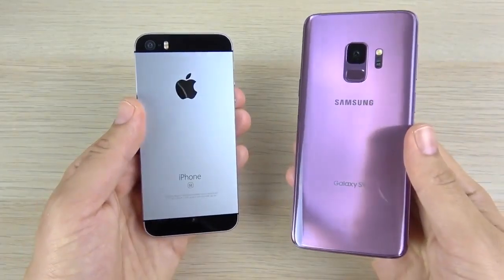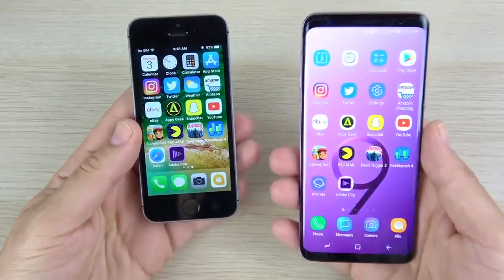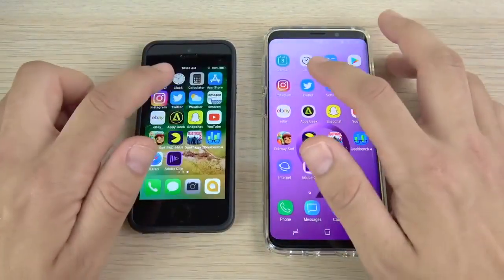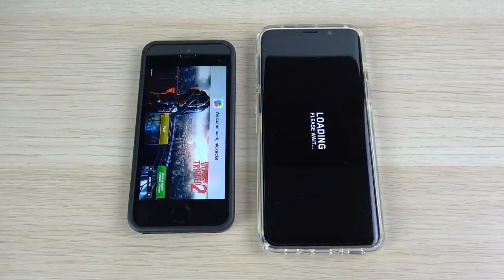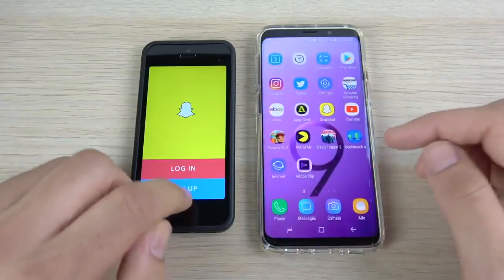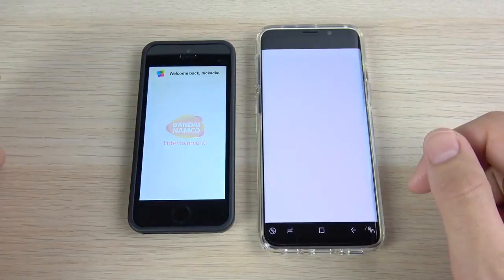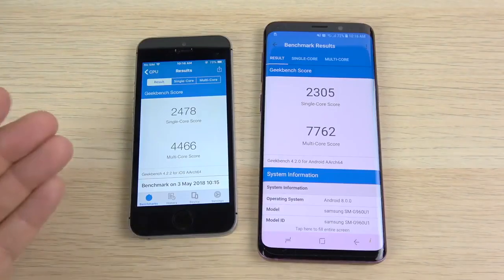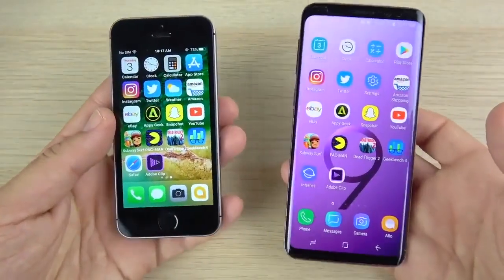iPhone SE vs-Samsung Galaxy S9 & Full Comparison and Speed "Test 2019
iPhone SE vs Galaxy S9 & Speed Test! Hello all and welcome to my Apple iPhone SE vs Samsung Galaxy S9 Speed "Test comparison! In this video we see how well Apple's two year budget *phone stacks up to Samsung's latest flagship smartphone! Share your experiences with either phone below and enjoy the video. Any further questions, comments, concerns, feedback, suggestions, please be sure to go ahead and post that down below in the comment section of this video.